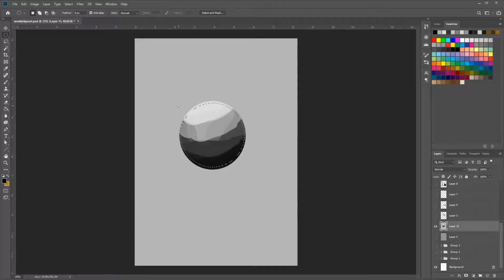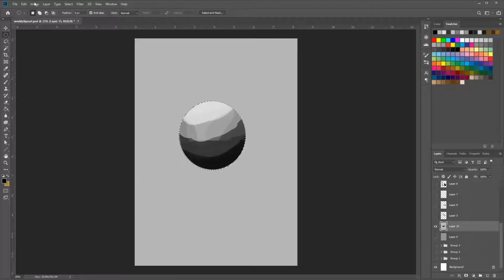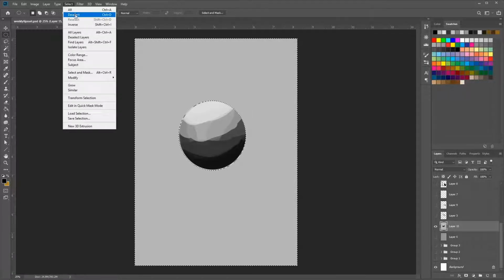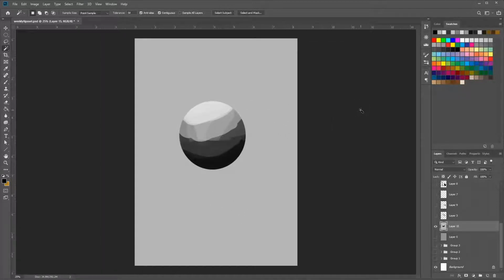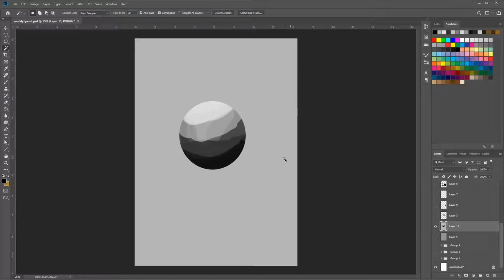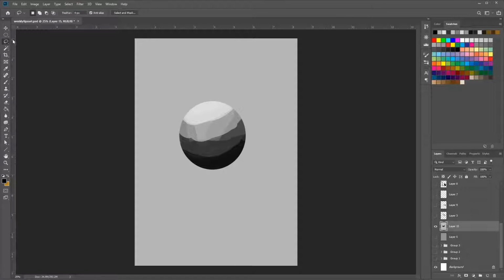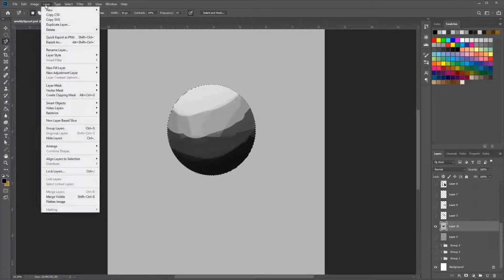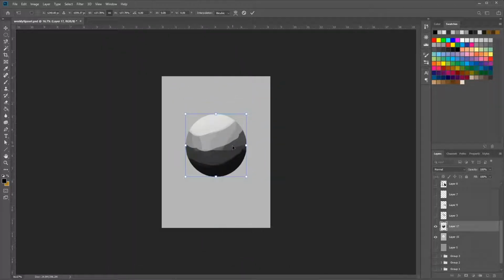Photoshop selection tools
Heya and welcome to weekly tips. This week I am going over selection tools in Photoshop. I have covered this in my tools video but I went more in depth into selection tools for this video. They are all handy tools and can be used for illustration, photography and more. Most these tools I use in my own works to help to create what i want. Hope you learn something new. If you have anything to say about this topic feel free down in the comments. there are many more videos to come about Photoshop and more in depth about selection tools so feel free to subscribe. see you in the next video.